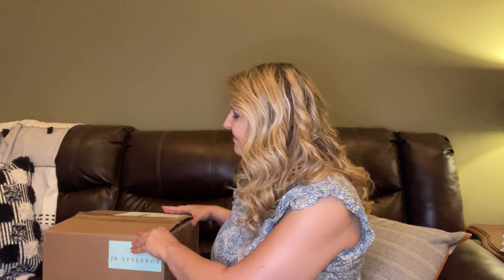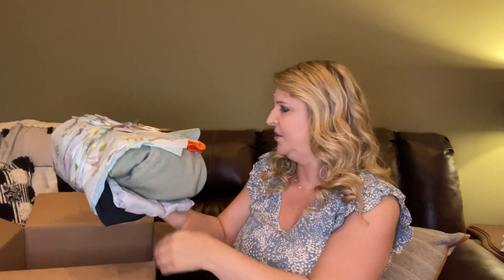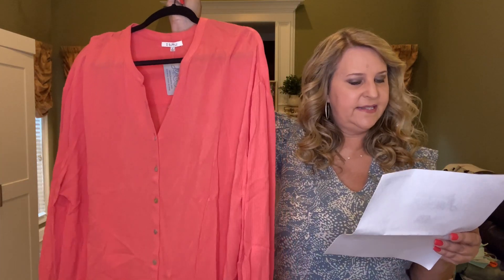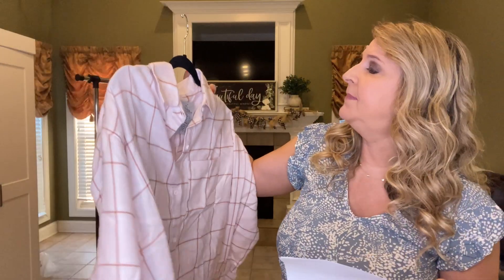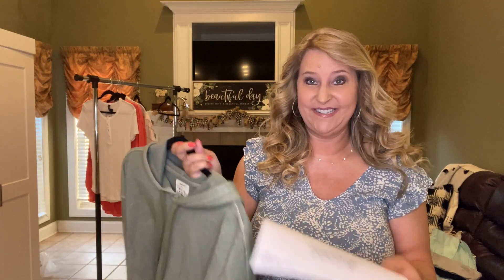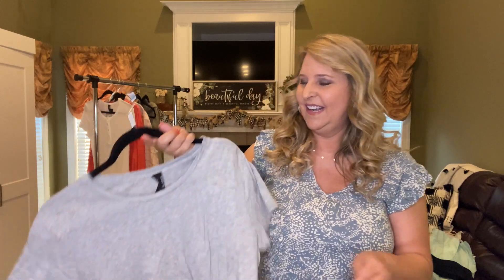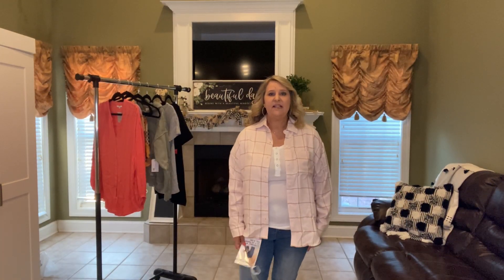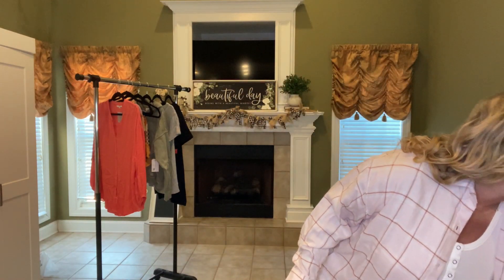JB Style/ Try On & Unboxing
JB Stylebox is styled from the store JB and Me out of Michigan.  A personal stylist curates a box for a $20.00 styling fee that is credited toward a $50.00 or more purchase.  To receive free return shipping, you must purchase 3 or more items from your box.  Win/Win!  😊

Rebecca Todd